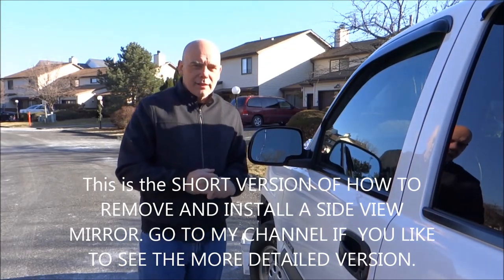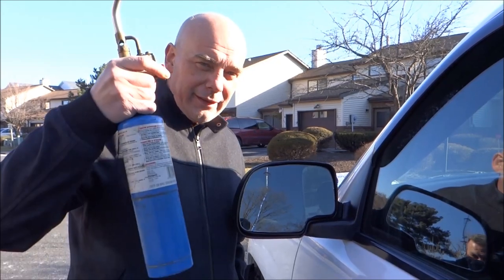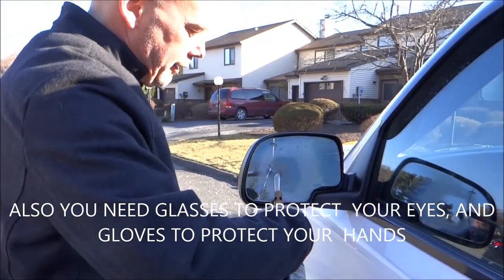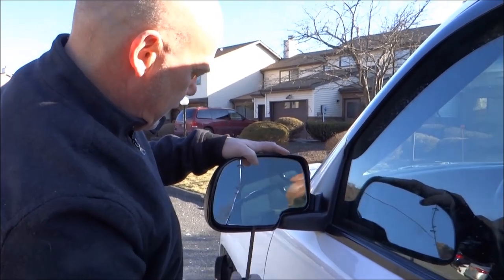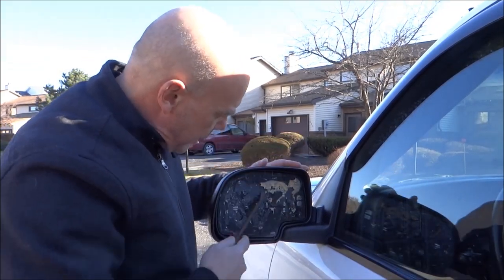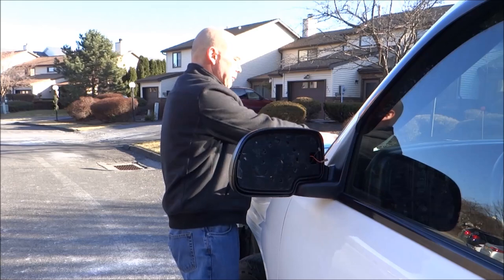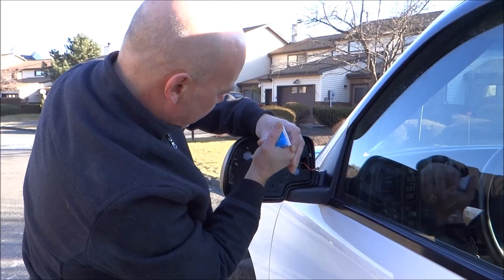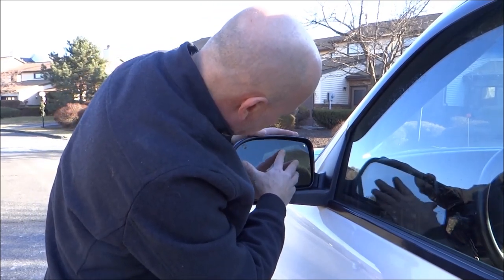How to Replace and Repair a crack or broken Car or Truck Mirror Glass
Now how do you remove that old  mirror to get the new one in. Well, you first must breakdown the mirror from the frame. One simple way to do this is to get a flat strong instrument like a wide screw driver, putty knife or scraper.  Not many of you have the scraper, but when you go to our order form page we could sell you one. Its a nice thing to have around your toolbox. Now to loosen the adhesive from the plate you must apply some heat. Ideally a propane torch is good, but if you have the wife's hairdryer or a heat gun that will also work. Heat up the mirror enough so that the adhesive behind the  mirror loosens from it bond to the frame. This will make it easier to remove the broken glass using the putty knife, or the scraper under the mirror and pull all the broken pieces off the frame. Make sure you are wearing gloves and protective eyewear, oh, and its also a smart idea to put a small garbage bucket under the housing you are working on, so that the glass falls into the bucket and not on the ground. After the side view mirror glass is removed, make sure all the mirror and adhesive is clean off the framed plate.

Once you have removed your  side view mirror from the frame, you now need to apply the glue to the black frame. First thing to do is clean the frame with a non ammonia based cleaner so read you widow cleaner. Apply the glue outward so it extends past the lip of the frame. I call this the snow cone effect. Glue it in 5 spots. One in the middle and 4 corners 1 inch from the frame edge so it will not ooze out of the frame, making a mess. If by chance this does happen do not try to clean the silicone off and let it dry as it is very difficult to clean off when smeared on any glass surface. If you order the silicone from us or have purchased a tube, cut a 3/8 inch diameter from the tip. Use Large dabs of the adhesive 3/8" inch wide by 1/2" outwards. Remember you are not installing a windshield that requires a strong adhesive although a non latex silicone has a psi of 195. Once you have adhered the  mirror to the frame, get some easily removable tape, like masking tape or blue painters tape. Tape the mirror around the mirror housing so that the mirror will not slide off the frame. The drying time is normally 4 hours at 65 degrees and a little longer at 32 degrees. So we suggest you keep the tape on for 24 hours for cold climates and 4 hours in warmer area until the glue dries.